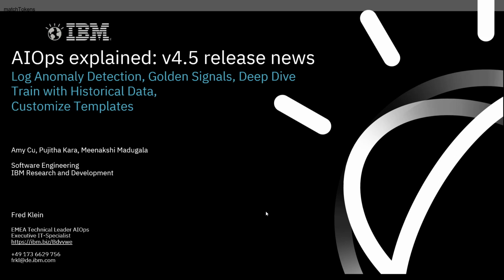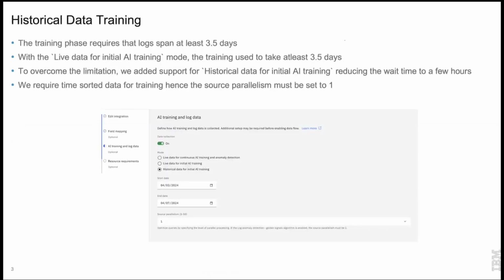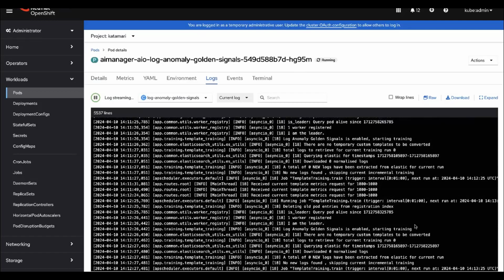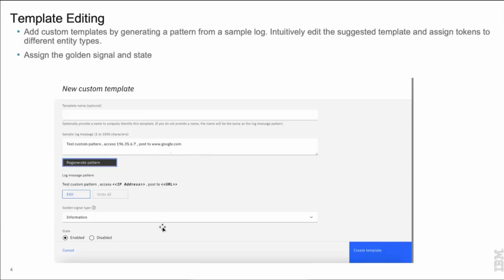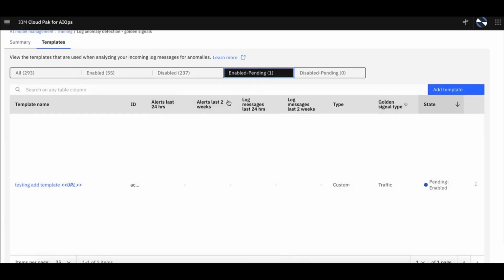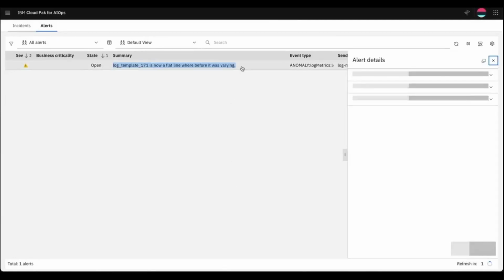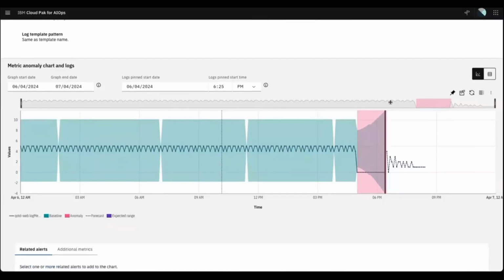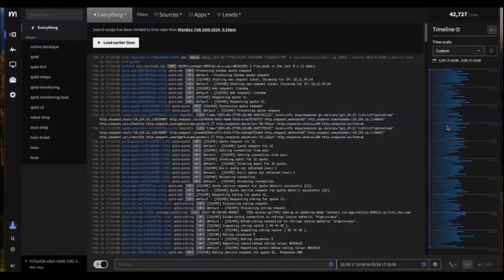AIOps explained, IBM Cloud Pak for AIOps v4.5 release news, Metric- & Log Anomaly Detection update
In this video we have Amy Cu, Pujitha Kara, Meenakshi Madugala from IBM Research & Development speaking about news in the Metric- & Log Anomaly Detection of the IBM Cloud Pak for AIOps. This is a deep dive which will touch on Golden Signals, the impact of training with historical data and how templates can be used and modified.